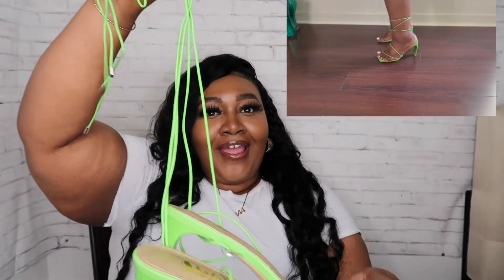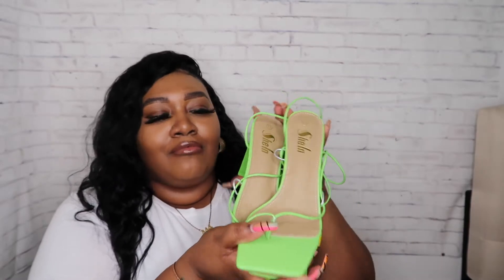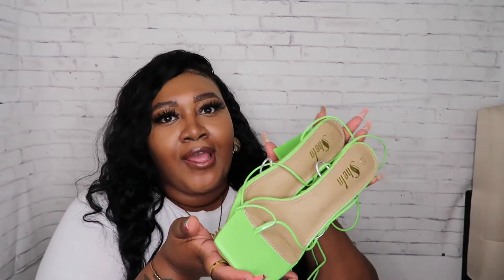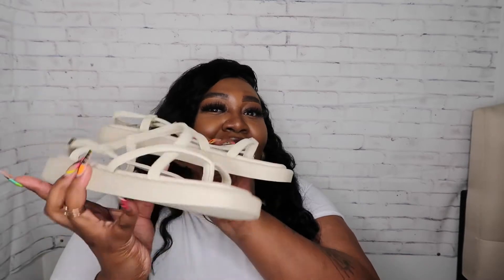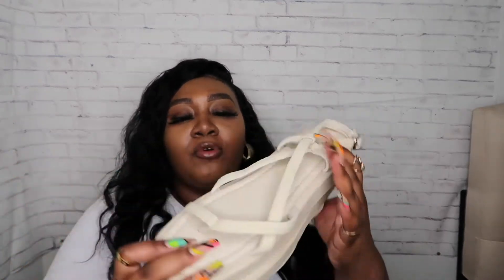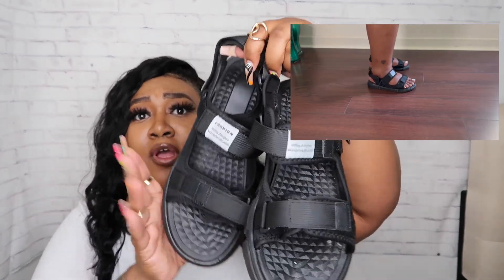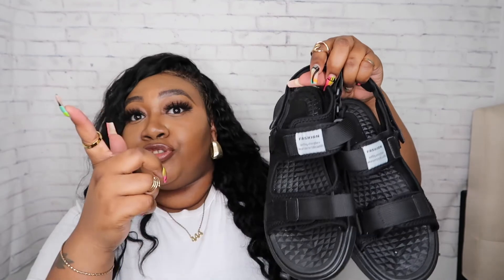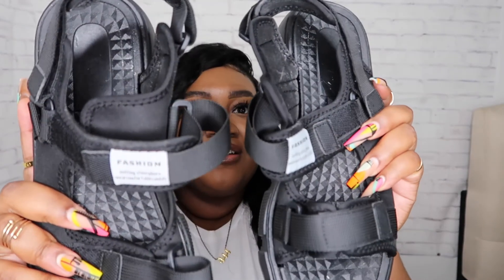SHEIN SUMMER SHOE HAUL 2022 | WIDE FEET FRIENDLY | WandaThaGoddess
ITEMS MENTIONED IN VIDEO:

IG & Tiktok:WandaThaGoddess